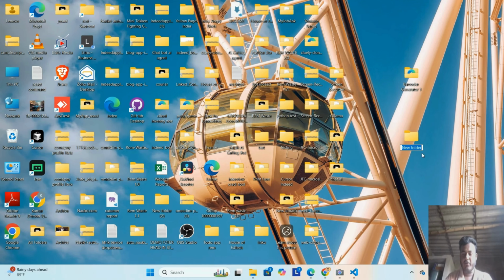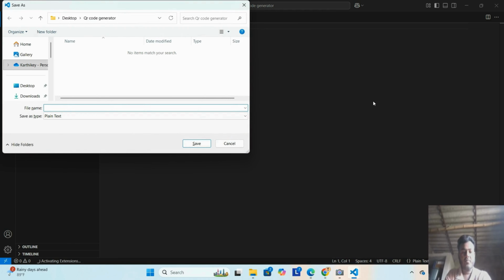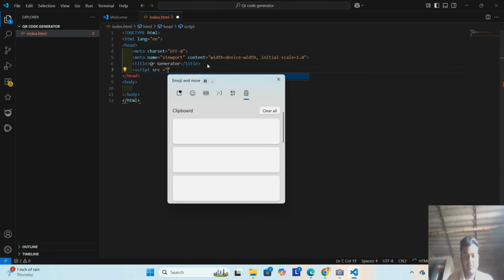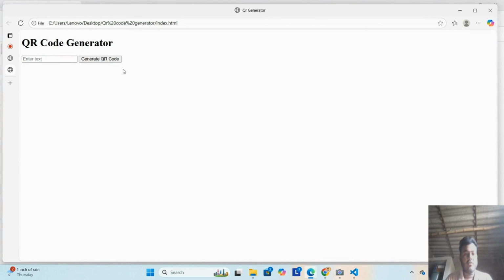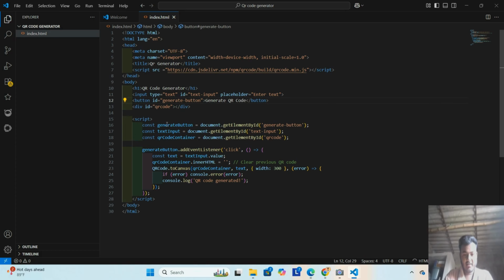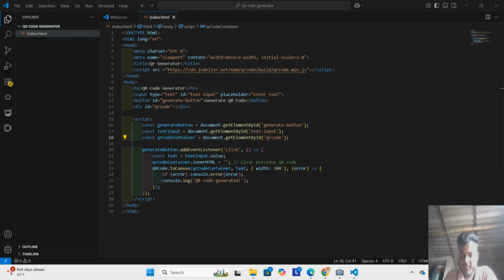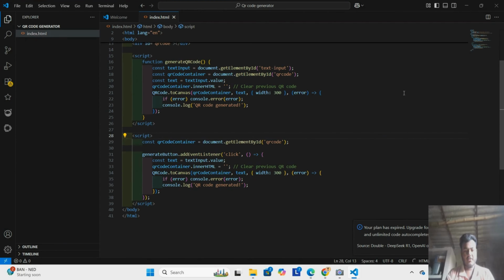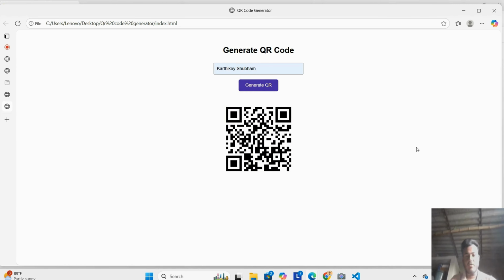Generate QR Code using HTML, CSS & JavaScript | QR Code Generator Project Tutorial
In this video, I’ll show you step by step how to create a QR Code Generator using HTML, CSS, and JavaScript.
With this simple project, you can generate QR codes instantly from any text or URL.

🔹 What you’ll learn in this video:
✔ Create input fields with HTML
✔ Design the project using CSS
✔ Generate QR codes dynamically with JavaScript
✔ Build a complete QR Code Generator Tool

This tutorial is perfect for students, beginners, and developers looking to practice JavaScript mini projects and build practical web tools.